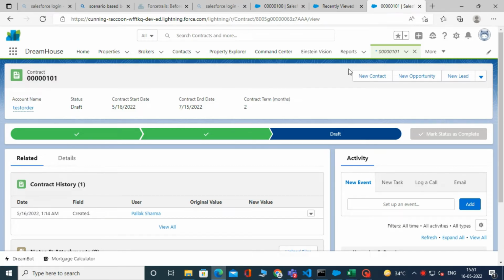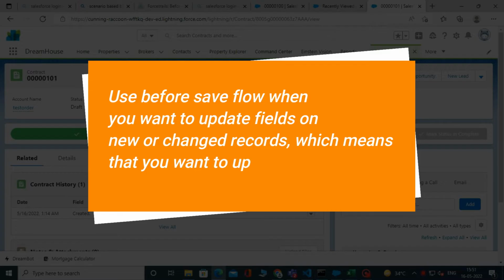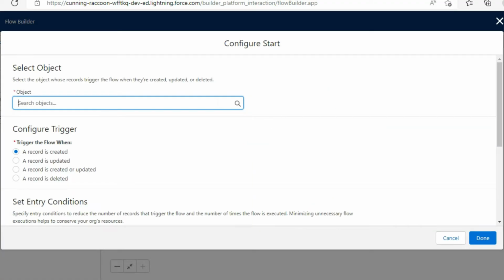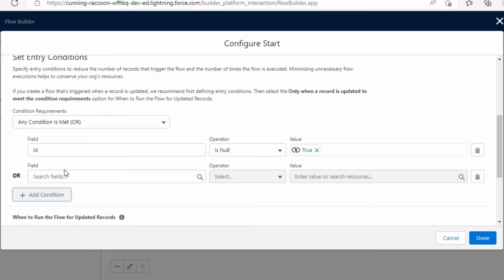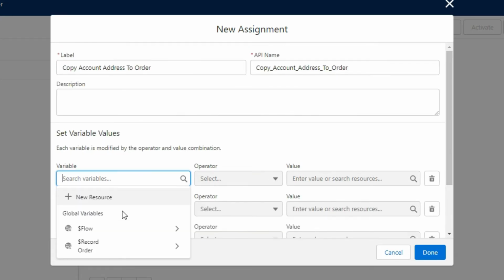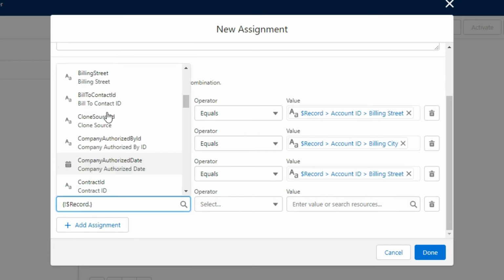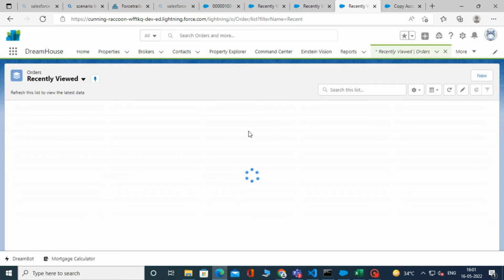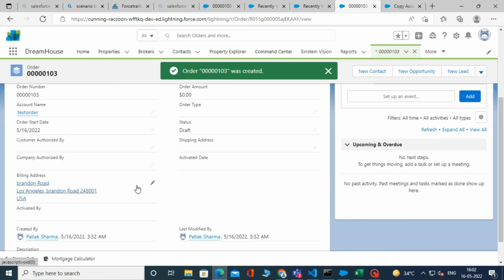Learn how to perform Before-Save operations using flow in Salesforce | Salesforce feature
Learn how to perform Before-Save operations using flow in Salesforce | Salesforce feature | Salesforce Spring'2020 release
The Before-save Flow is a pre-operation trigger that occurs before an operation like as an insert, update, or deletion. You can use a Flow such as this to check or adjust values before updating or inserting data into a database. Because each record is not saved to the database repeatedly, a Before-save is substantially faster.

Video tags-
Salesforce flow operations
Before save flow
before save trigger
before save salesforce